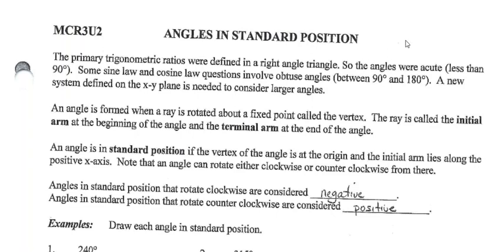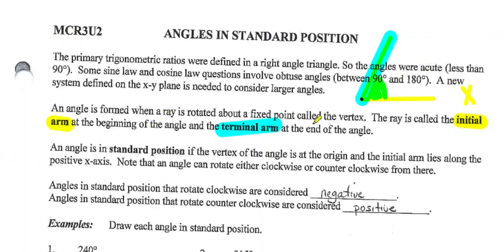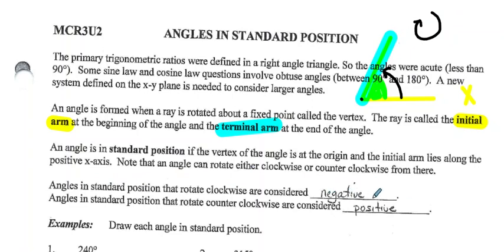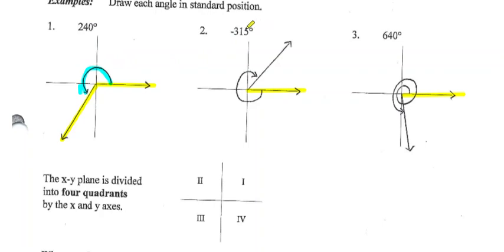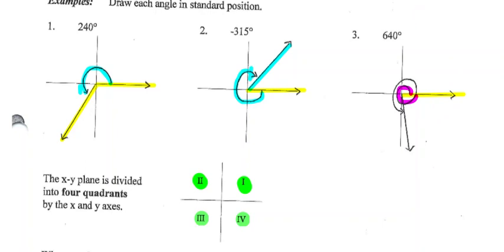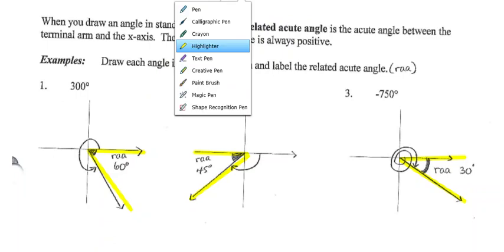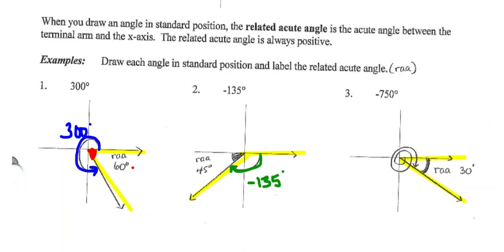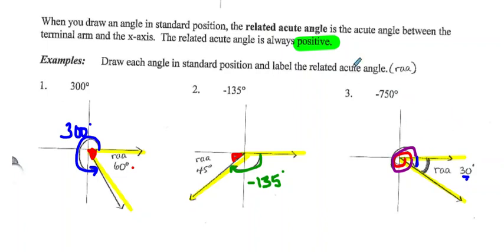Day 4 Lesson 1